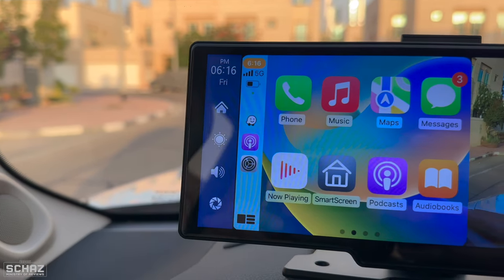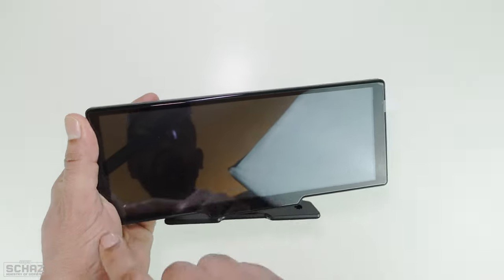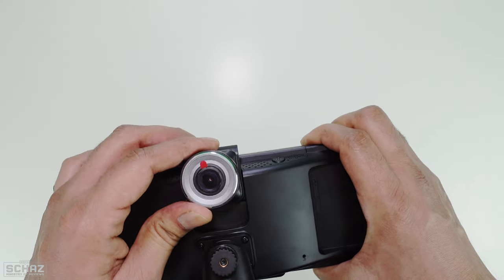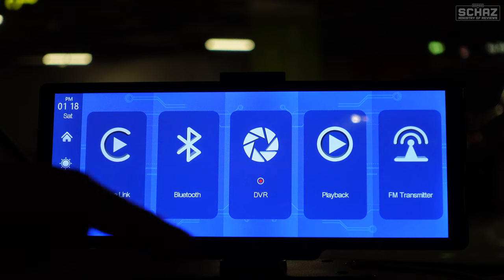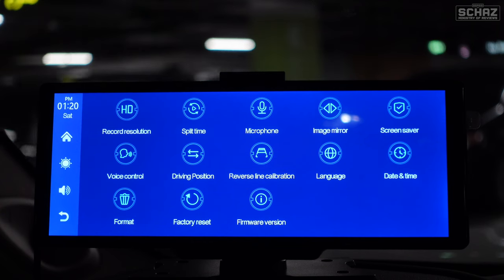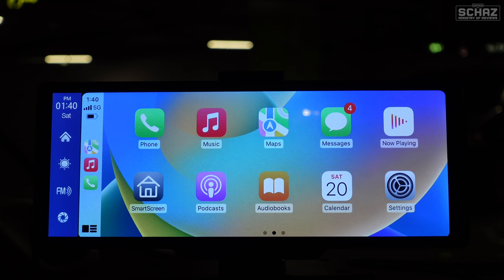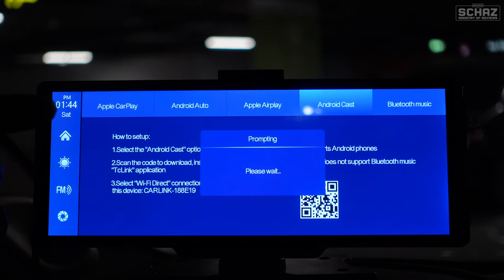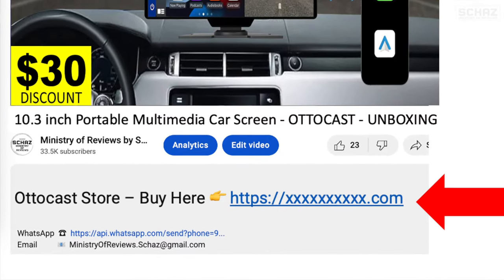10.3'' Portable 2K Cam Smart Car Screen - OTTOCAST 🌟 UNBOXING REVIEW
💰 $30 OFF with code OTOCAR30

NOTE: Mobile Screen Mirroring function has been removed from this model

🔷  Ottocast Portable Car Screen with 2K Dash Cam 🔷
※ 10.3'' Ultra Clear Touchscreen
※ 2K Ultra HD Front camera attached
※ 1080P Rear camera included
※ Wireless CarPlay (for iPhone)
※ Wireless Android Auto (for Android Mobiles)
※ Navigation
※ Plug n Play
※ Suitable For All Cars